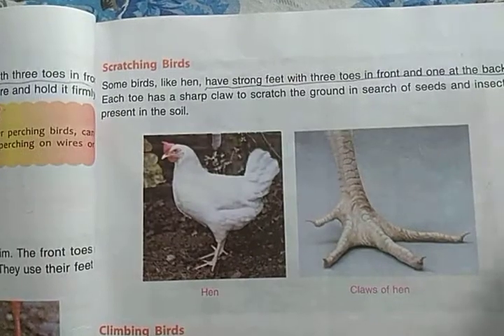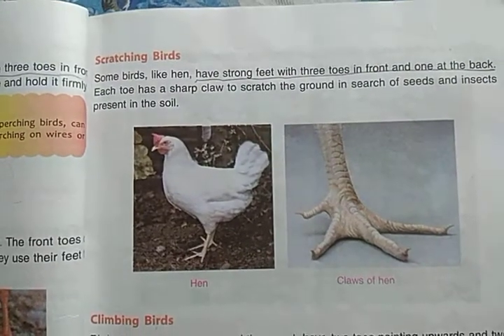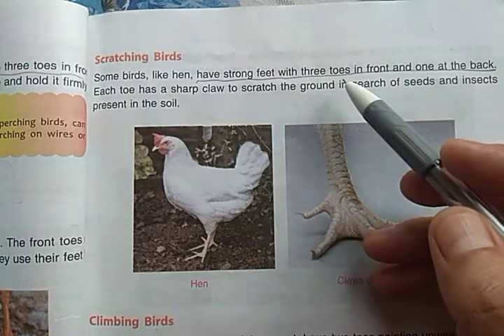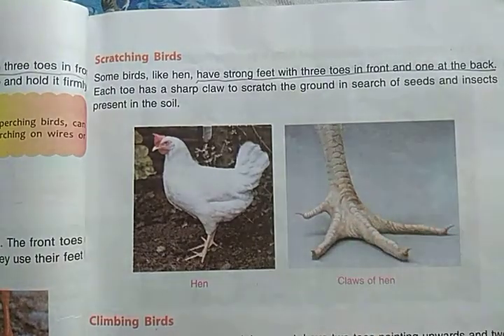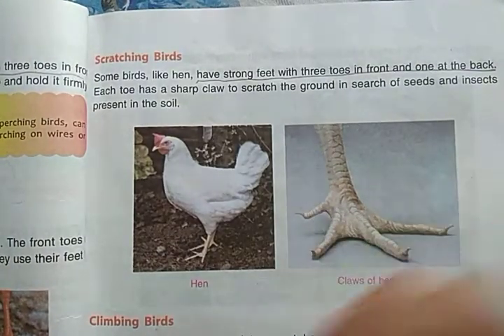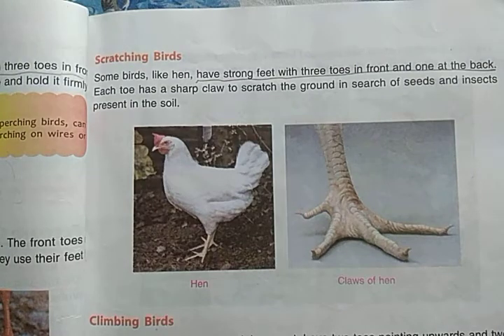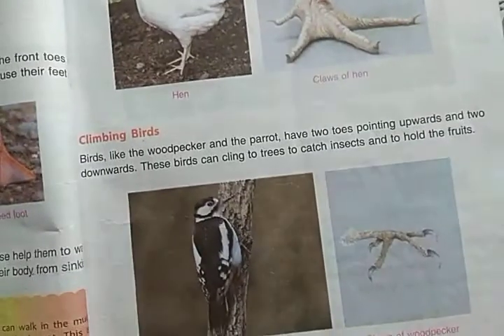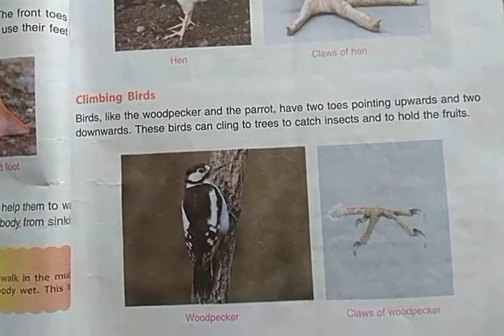DAV Nahan Class-IV Science Lesson-5, Part-6